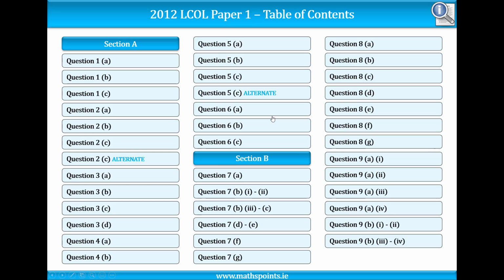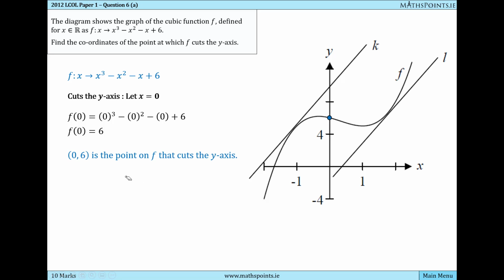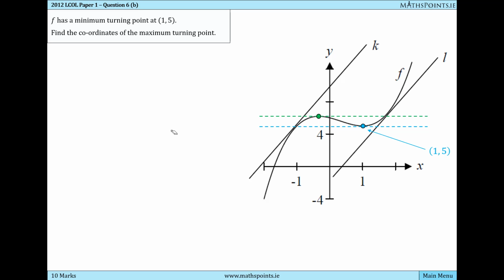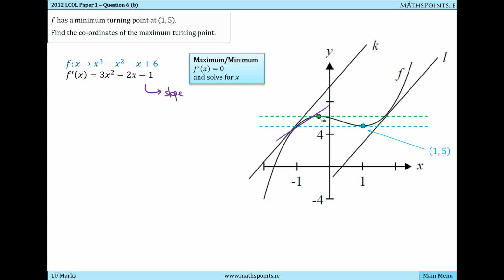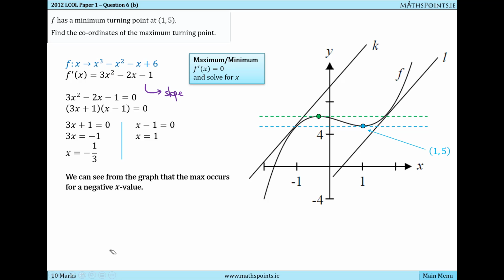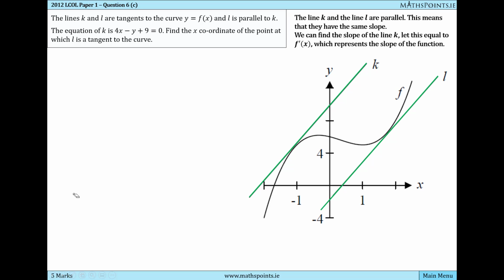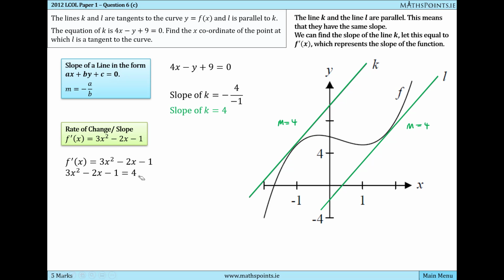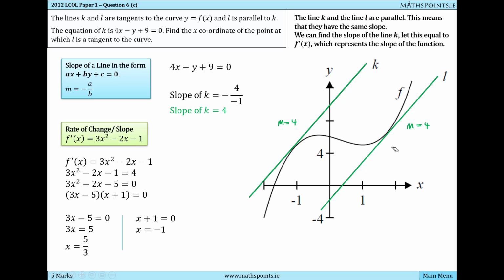2012 LCOL P1 Q6 - Functions and Graphs with Differentiation